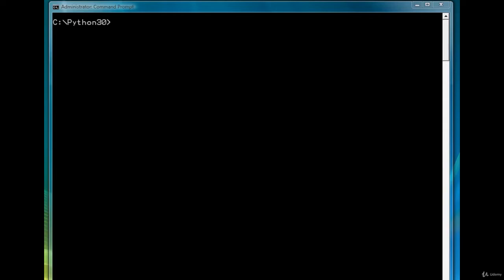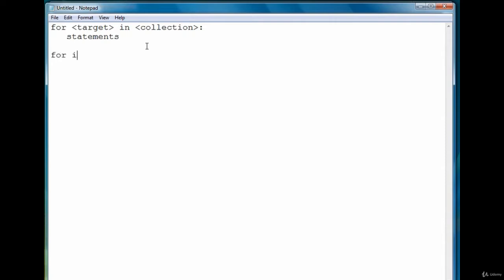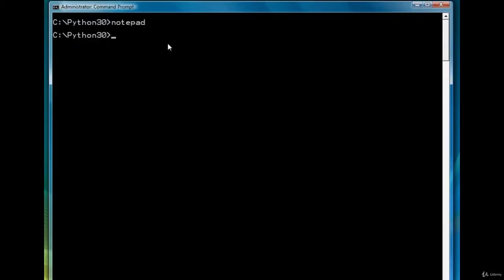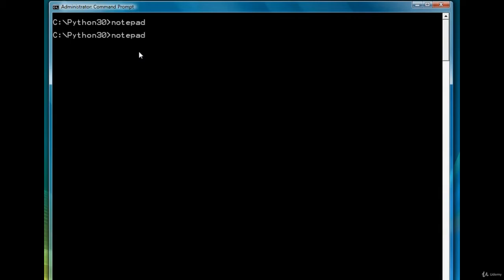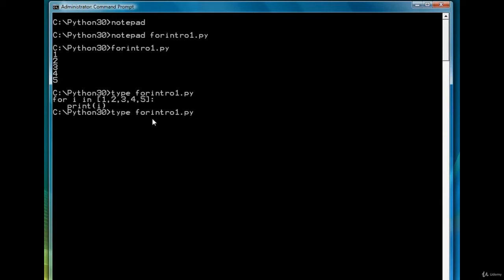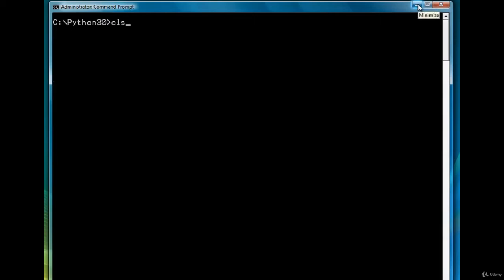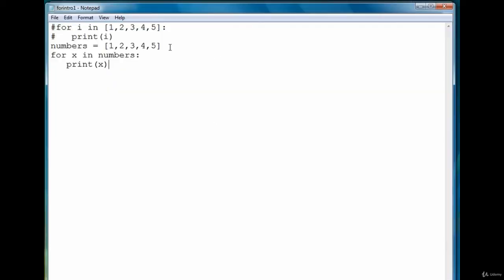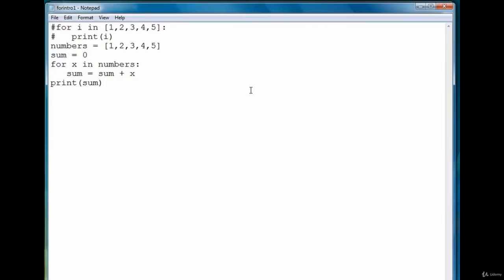Programming Python | For Loop With Another Way in Python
In this video we are going to talk about FOR loops.
The FOR loop is another way to iterate over a set of statements in python and the FOR loop has some advantages over the while loop when we are working with data structures including even files.

Topics Covered:
1- For Loop
2- Another way of For Loop
3- Advantages of For Loop
4- For Loop VS While Loop